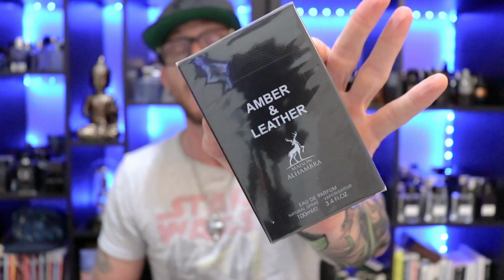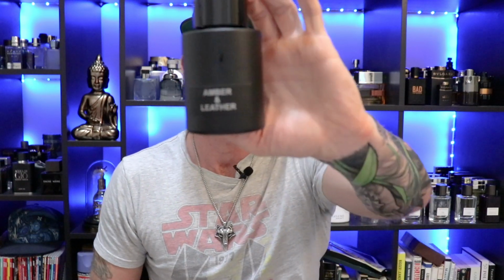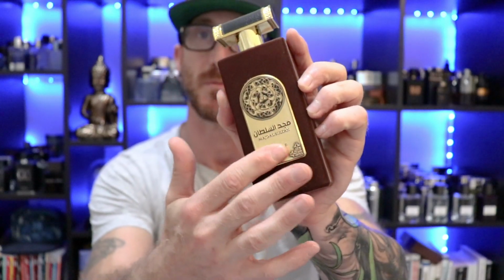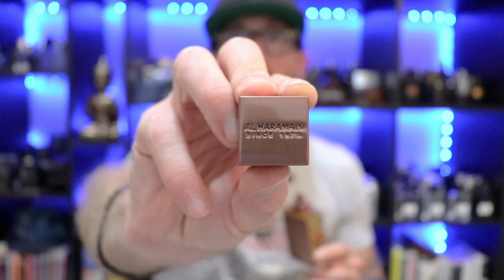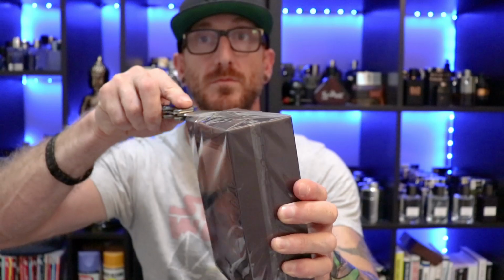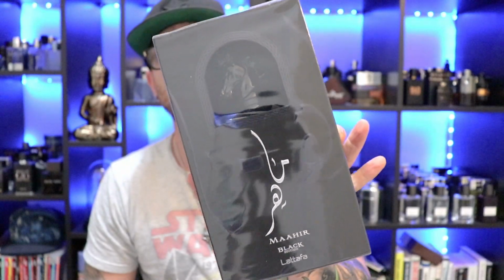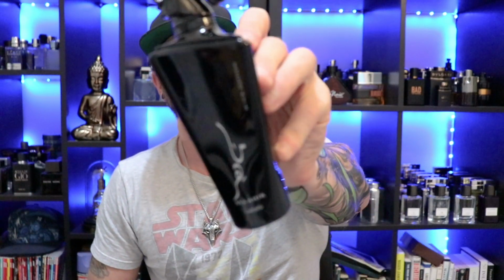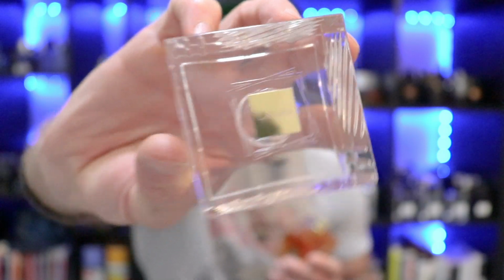HUGE Middle Eastern Fragrance Haul | Lattafa Khamrah Unboxing | Men's Fragrance Review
I got another huge men's fragrance haul in this week, and all were middle eastern fragrances. One I was particularly eager to unbox and review was Lattafa Khamrah, but I was not disappointed with the other 5 amazing fragrances that came along. In this video I unbox and give my first impressions of 6 men's fragrances from Lattafa, Maison Alhambra and Al Haramain.

💲 Discount Men's Fragrances at JomaShop

Fragrances mentioned in this video:
Lattafa Maison Alhambra Amber & Leather
Lattafa Majd Al Sultan Asdaaf
Al Haramain Amber Oud Tobacco Edition
Lattafa Bade'e Al Oud Amethyst
Lattafa Maahir Black Edition
Lattafa Khamrah